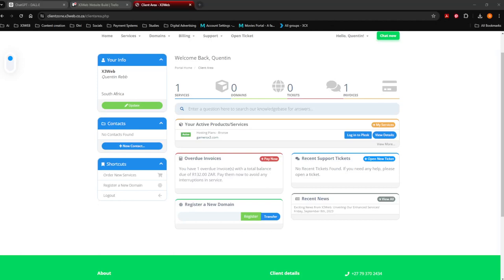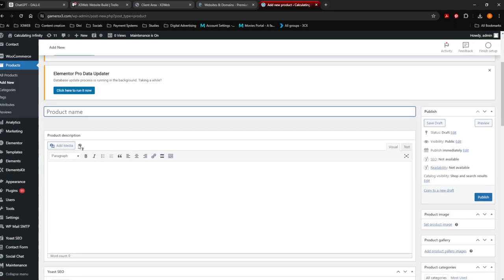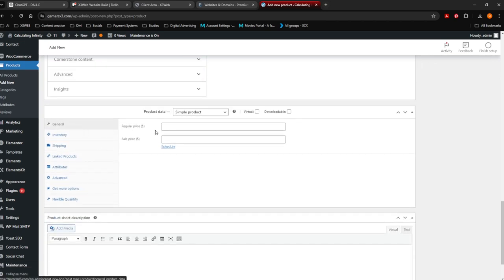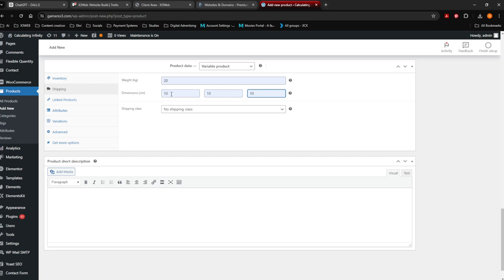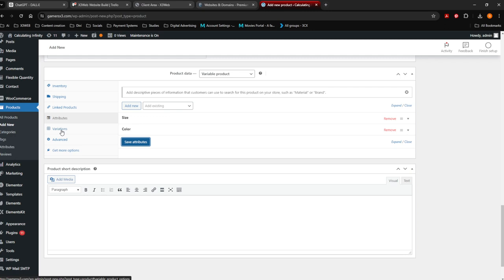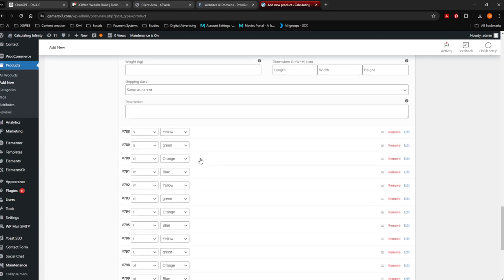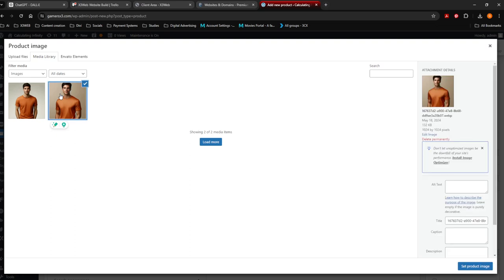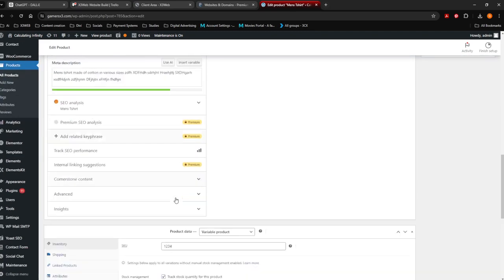How to edit your products on your website with X3Web website designers